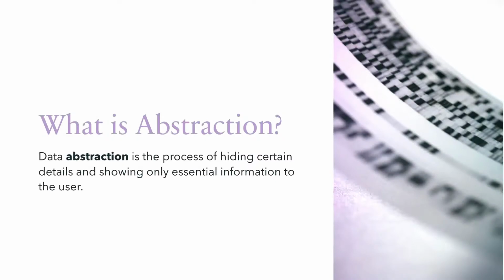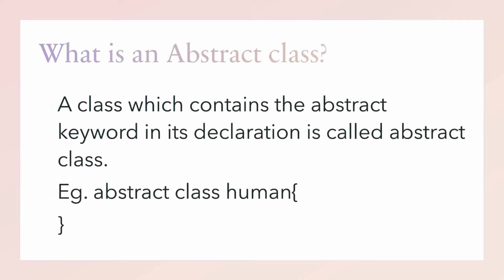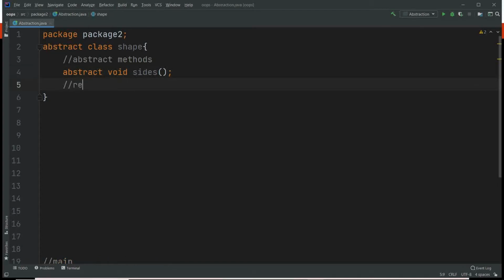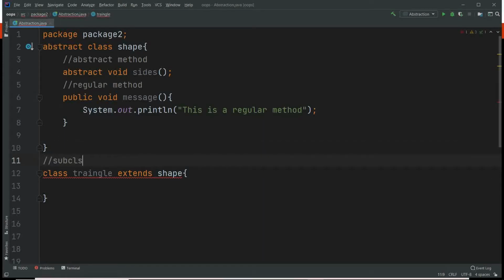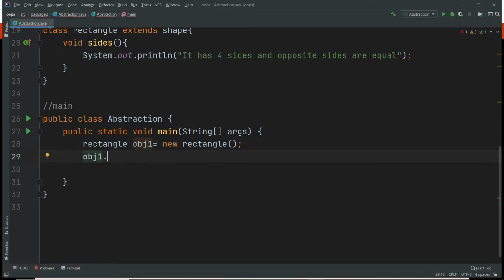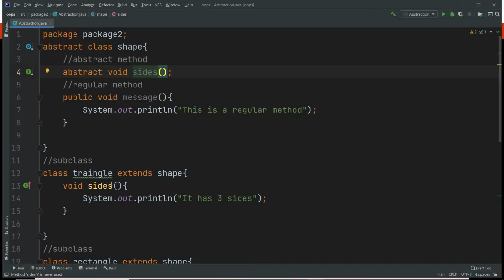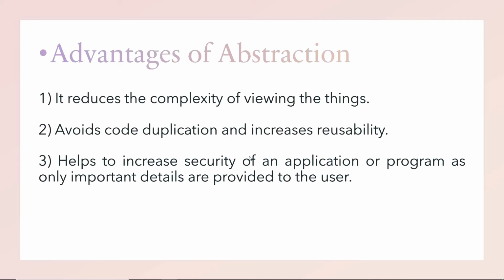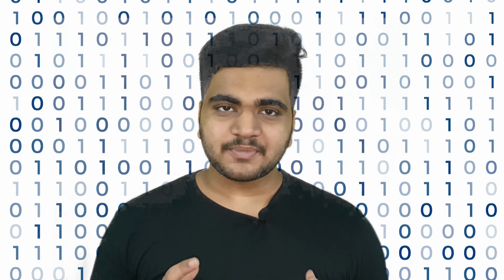Abstraction and Abstract keyword in Java | Introduction to Java Programming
Hello Everyone, In this video we have discussed about Abstraction and Abstract Keyword  in java.where in we have seen everything on our IntelliJ IDE . If you've missed the previous video please do check it out . If you have any suggestions or queries please do ping me on my Instagram handle  or comment in the comment section below.